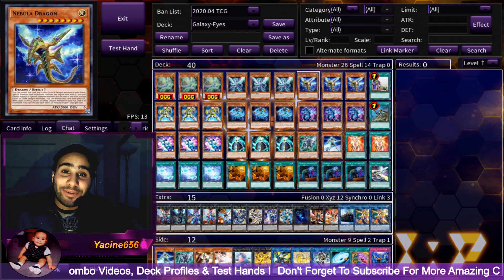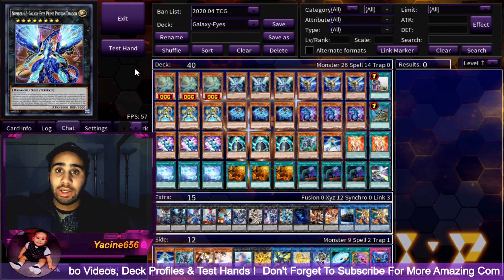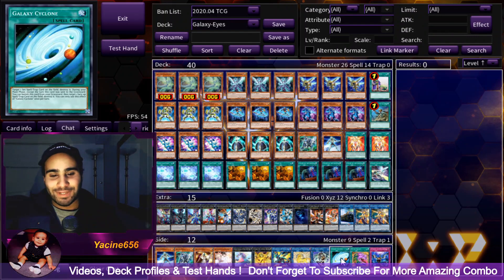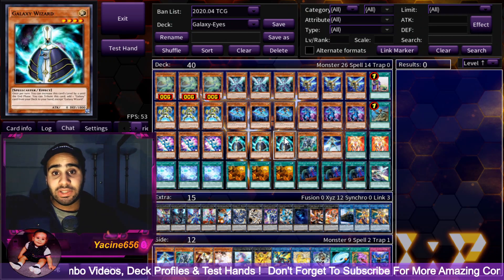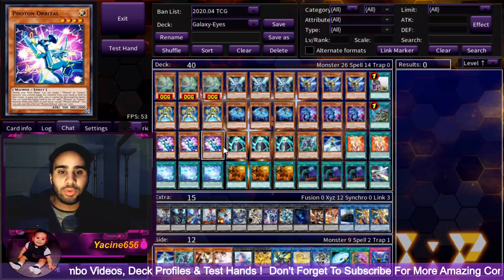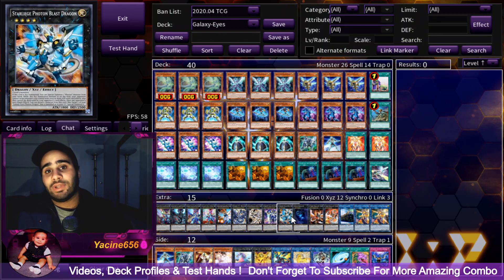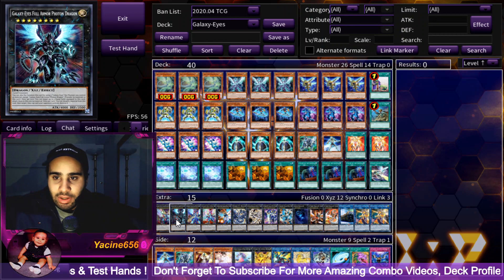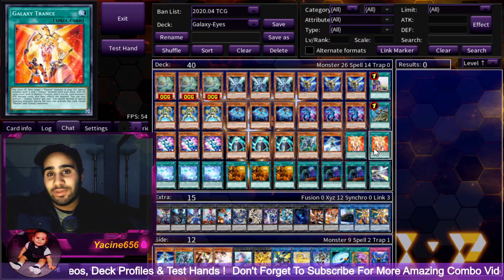Galaxy Eyes Deck Profile | MR5 | AFTERGLOW IS AMAZING !!!